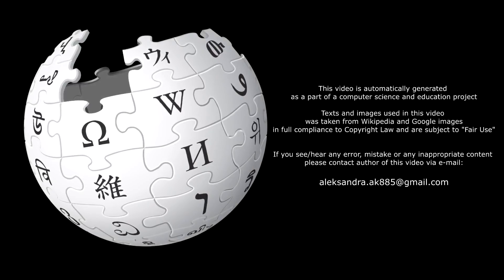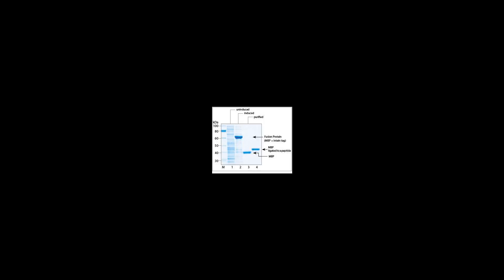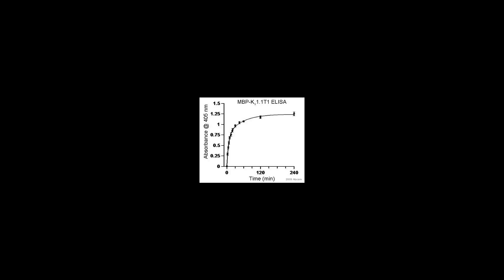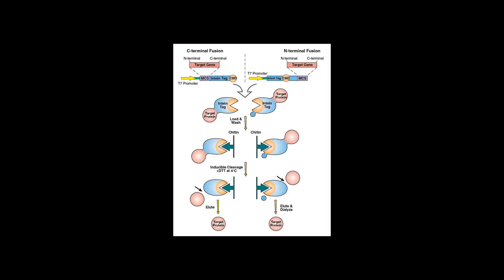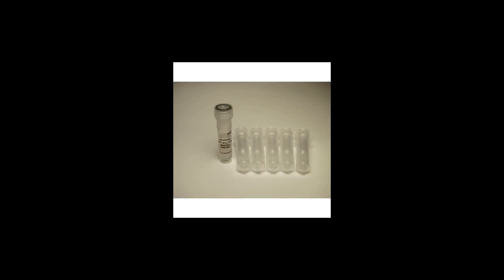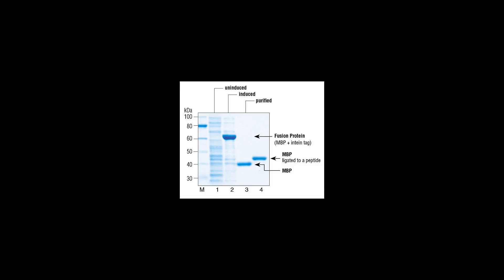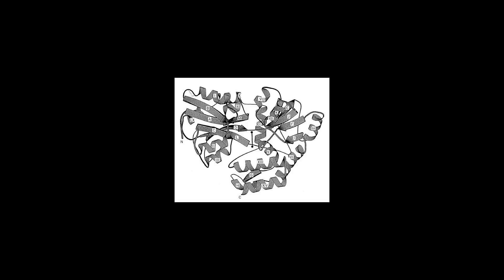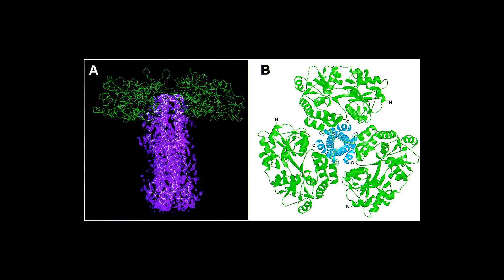[Wikipedia] Maltose-binding protein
Maltose-Binding Protein (MBP) is a part of the maltose/maltodextrin system of Escherichia coli, which is responsible for the uptake and efficient catabolism of maltodextrins. It is a complex regulatory and transport system involving many proteins and protein complexes. MBP has an approximate molecular mass of 42.5 kilodaltons.